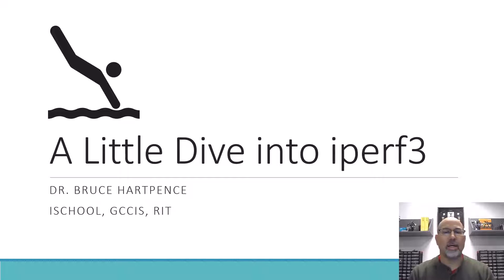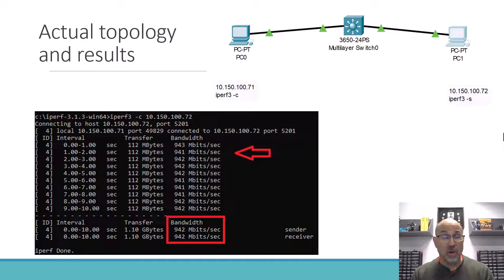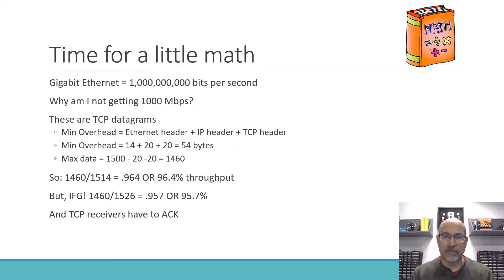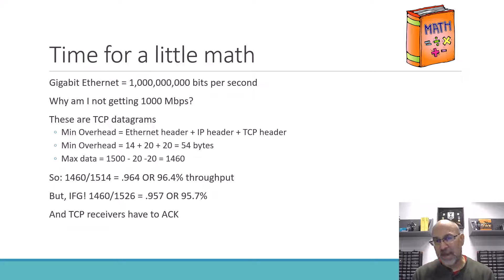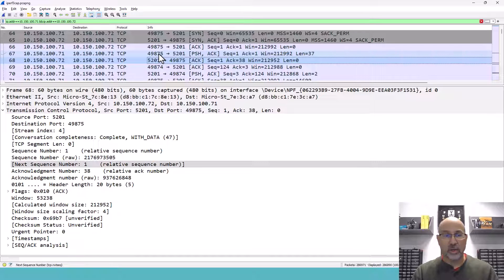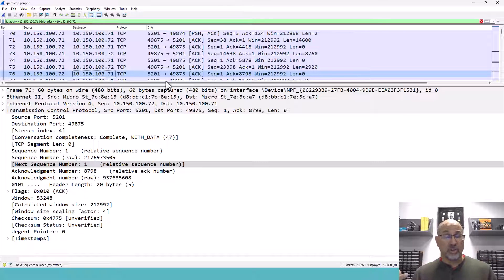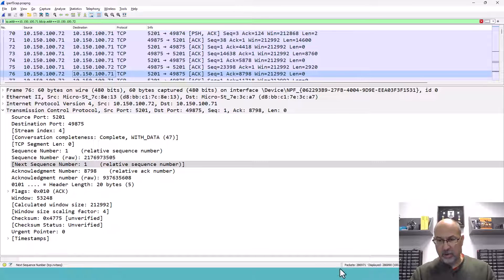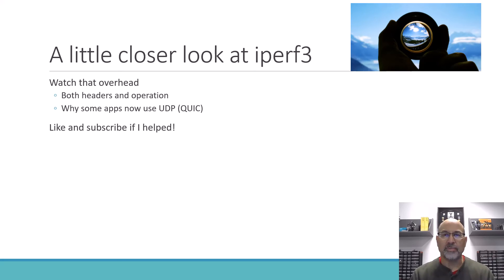A Little Dive into iperf3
We've talked occasionally about iperf3 (and iperf2) on the channel but we sometimes forget to delve into exactly what iperf is trying to tell us and why we get the results that we do. In this video we will go over why we get less than our advertised bandwidth on a network link and look at an actual network capture.